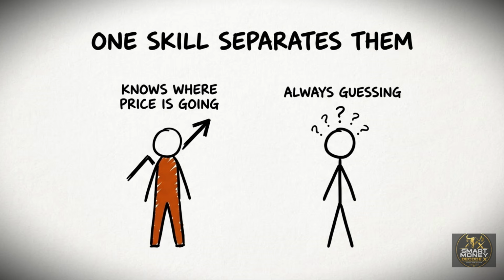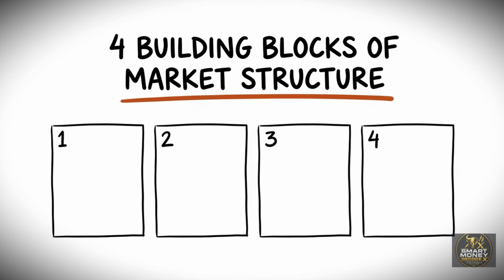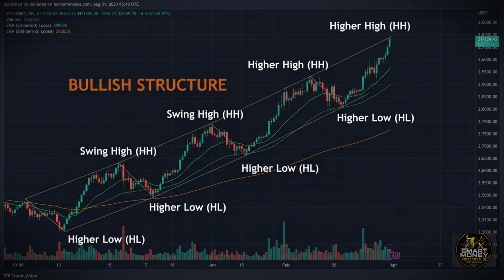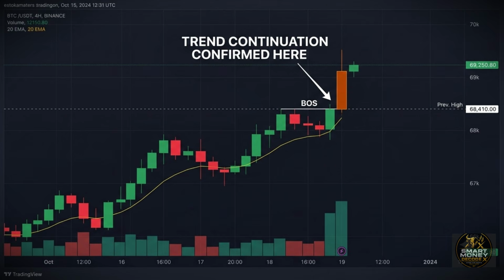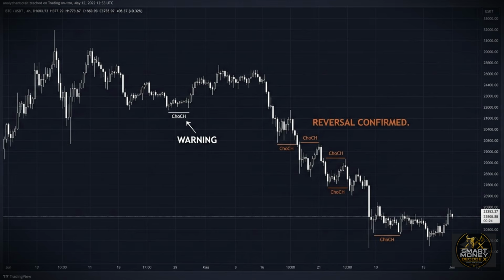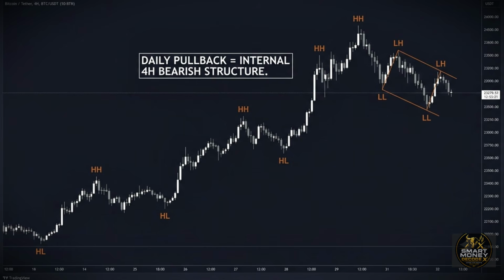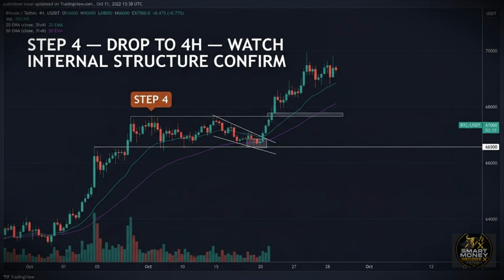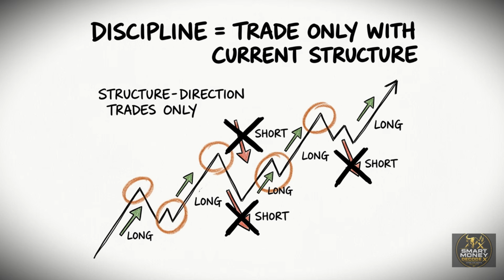This Pattern Appears Before Every Real Rally — Market Structure Complete Guide (Video 7)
Market Structure Explained — Higher Highs, Higher Lows, Break of Structure (Video 7)

There is one skill that separates traders who consistently know where price is going from traders who are always guessing. Not a strategy. Not an indicator. Not a pattern. A skill. The ability to read market structure.

This is Video 7 of the Complete Trading Series. And this video teaches you to read market structure fluently.

You will understand the four building blocks of market structure — swing highs, swing lows, and the relationship between consecutive ones that tells you everything about who is in control. You will learn bullish market structure — higher highs and higher lows — and understand it not as a pattern to memorize but as the mechanical fingerprint of increasing buyer dominance. You will learn bearish market structure — lower highs and lower lows — and why trading against it is one of the most costly mistakes in retail trading. You will understand the break of structure — the most important event in a trending market — and why a candle must close beyond the swing point for the break to be valid. You will learn the change of character — the first structural evidence that a trend is dying — and why most retail traders miss it completely because they are not watching the right swing point. And you will get the most advanced concept in this video — internal versus external structure — and how the relationship between higher timeframe structure and lower timeframe structure gives you the highest probability entry points in any market.

By the end you will have a four-step real-time process for reading market structure on any chart in any market. And you will understand why every concept that follows in this series — liquidity zones, order blocks, fair value gaps — only makes sense in the context of structure.

0:00 The Fundamental Language of Price
1:49 The Four Building Blocks of Structure
3:21 Decoding Bullish and Bearish Trends
5:18 Confirmation vs. Reversal Signals
7:55 Internal vs. External Market Structure